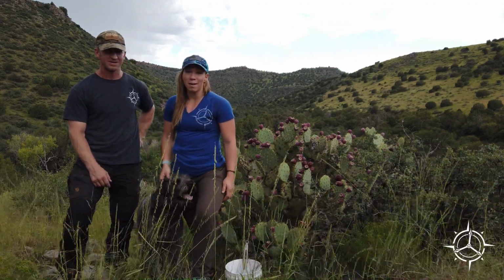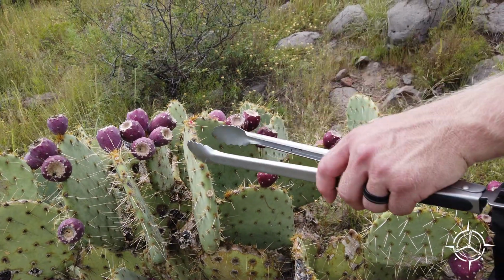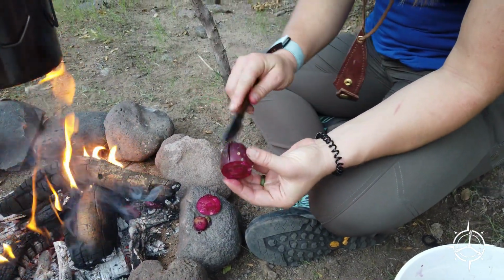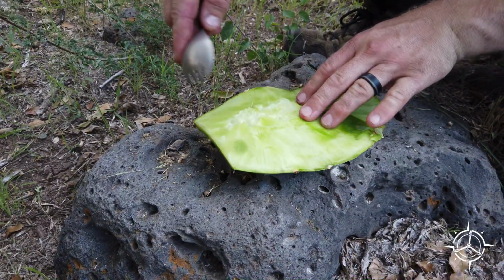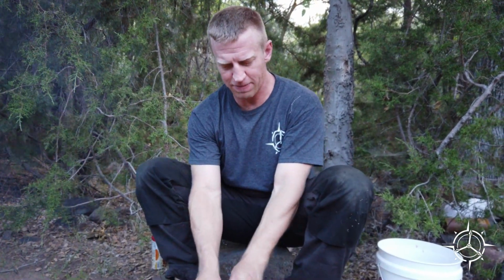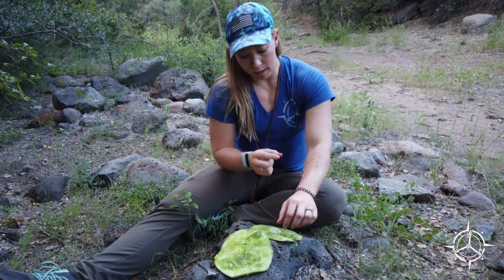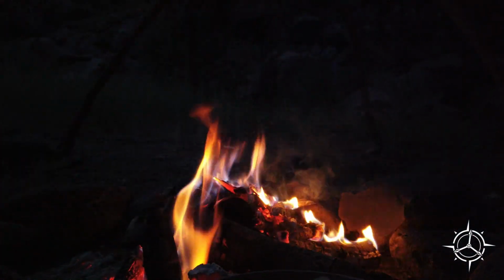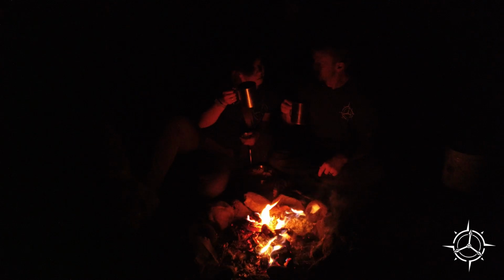Prickly Pear Cactus - Harvesting and Processing in the Field